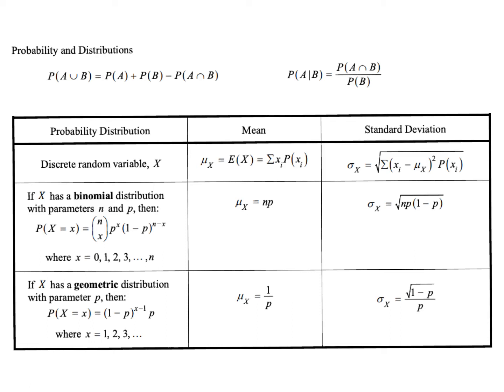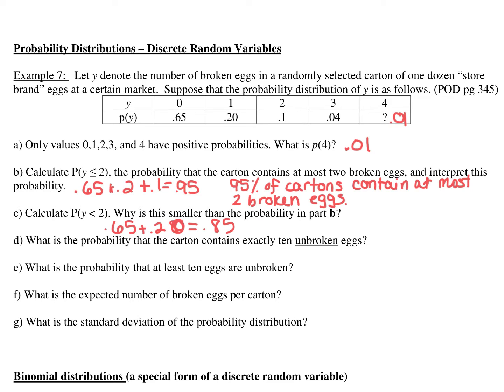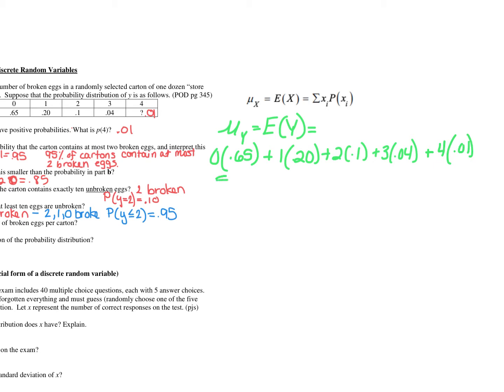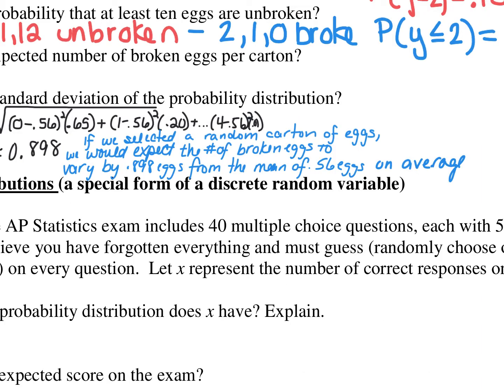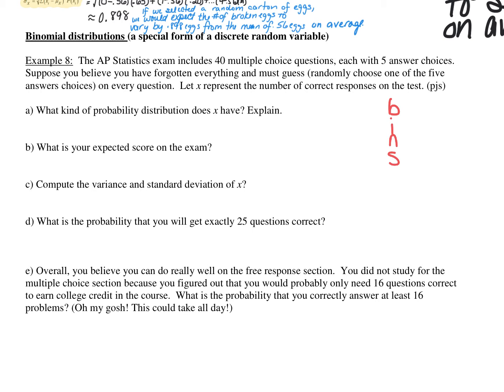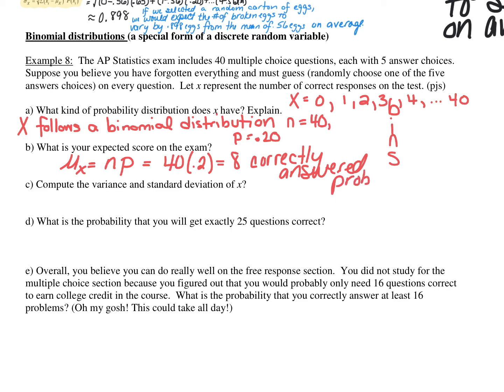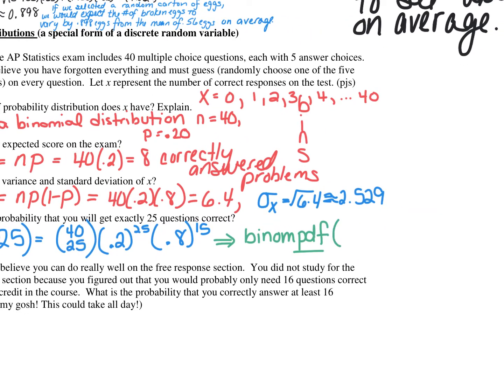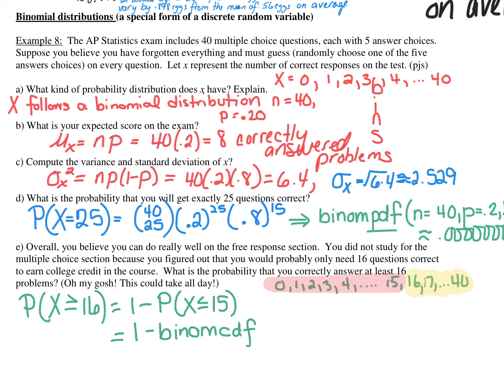Ap Stat Prob Review, Random Variables, Binomial dist.mp4